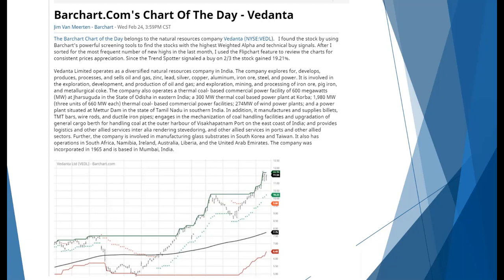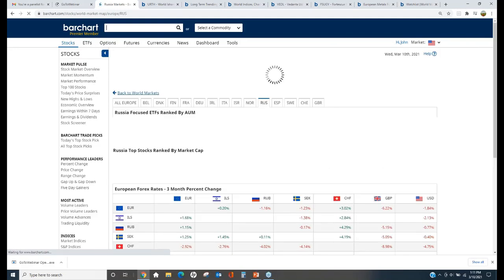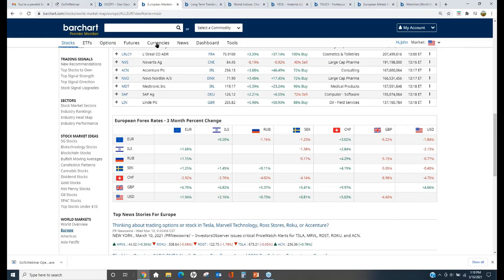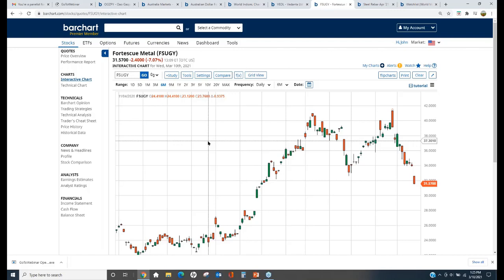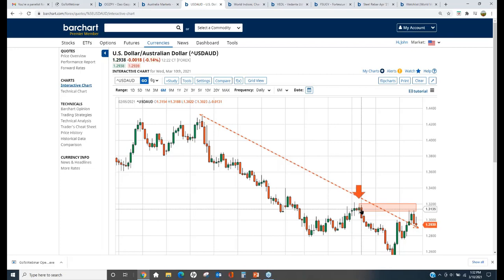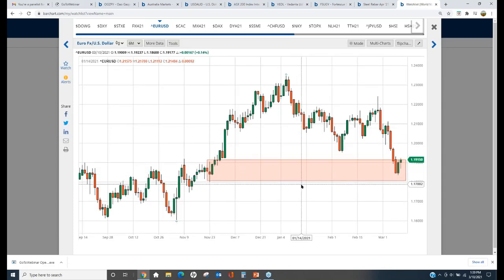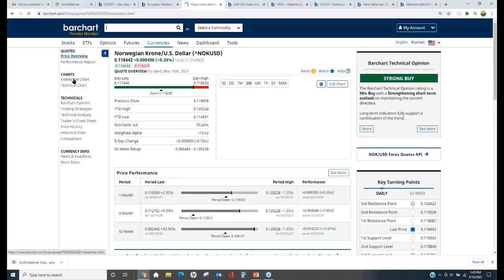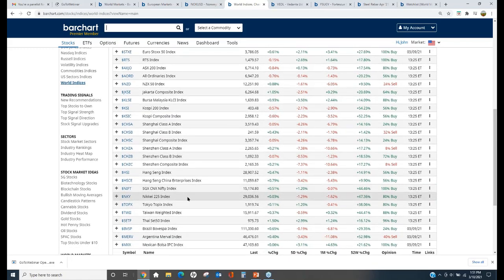Global Markets And Opportunities For Portfolio Diversification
In today's global economy, it is ever so important to have a well-diversified portfolio - not just a mix of sectors like tech and health care - but also one that takes into account the global markets. Capital knows no boundaries, and opportunities are not limited only to the US markets.

Join Barchart's John Rowland as he walks you through developing global trends, shows you how to utilize Barchart’s “World Market” pages, discovers opportunities through currency rates, and digs into global ETFs to find “the best of the best” equities. Subject to be discussed include currency cross rates, global ETFs, Flipcharts, Barchart Opinion, and chart analysis.